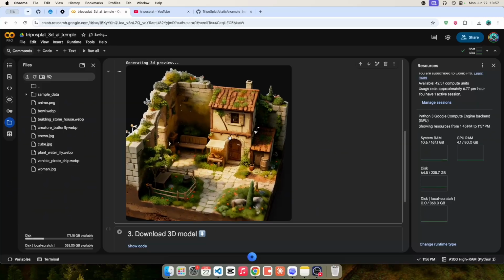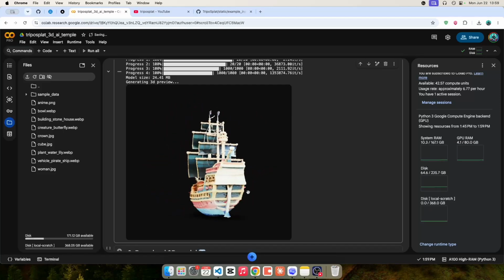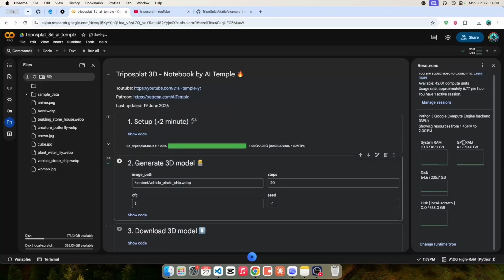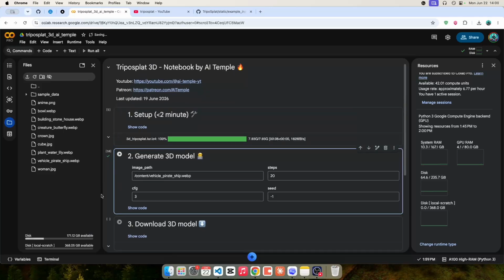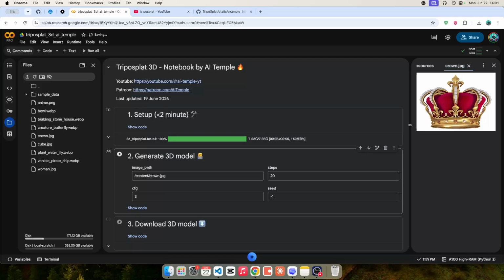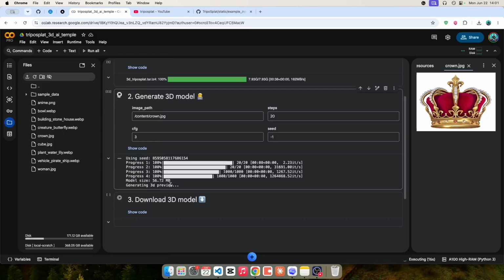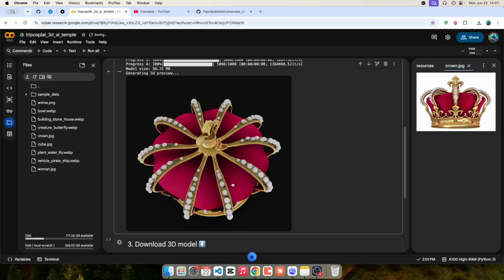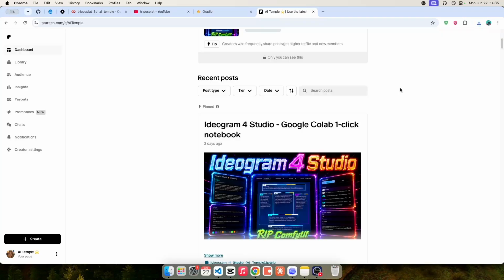Generate 3D models from 2D images - Triposplat (1-click Notebook)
Create 3D models from images using this Triposplat 1-click google colab notebook. No more complex installation, no messy comfyui nodes.

TripoSplat is especially good at stylized subjects such as characters, props, and creative designs where look and detail matter. Unlike many 3D generators that produce the same amount of detail everywhere, TripoSplat leverages a novel approach for adaptive density control, to put more detail where your image needs it and stay lighter on simple areas, so you get optimal results without wasting file size or rendering cost.